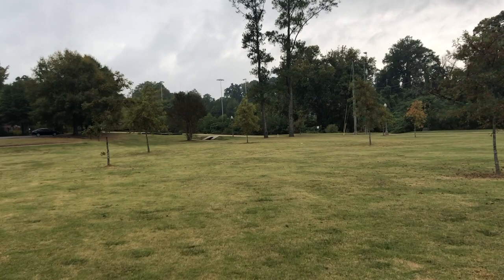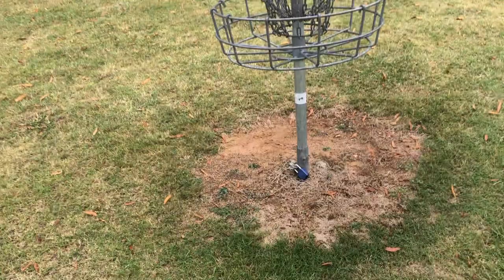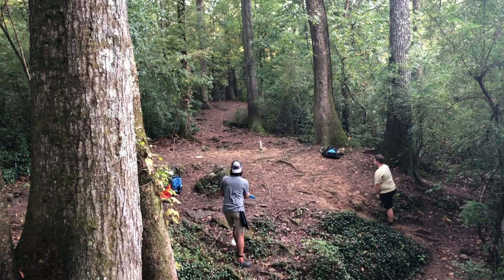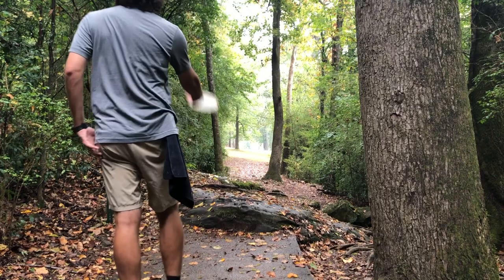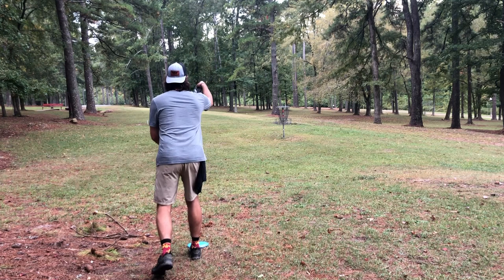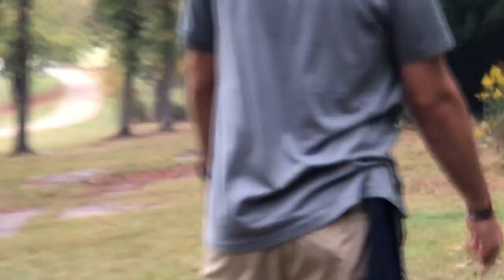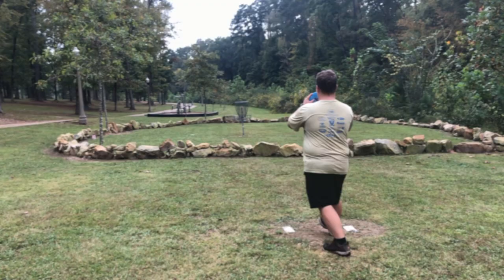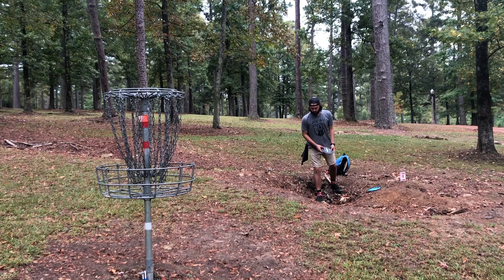Putter Only Round! Restricted Disc Golf Part 1 | Disc Golf Course VLog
What does it look like to restrict your bag in terms of what you are allowed to throw? I’m starting a four-part series where I’ll be limiting the bag while playing the same course over and over.
Round 1: Putters Only
Round 2: Mids Only
Round 3: Distance Drivers Only
Round 4: Recap and Lessons Learned

Tackling the front nine of John LeMaster Disc Golf Course at Civitan Park in Trussville, AL we’ll see what it takes to play the same holes with different discs. What does it feel like for an am to play a 393-foot hole with only putters? What does it feel like to putt with a 13-speed driver? I’m sure there will be tons of takeaways, and plenty of messed up shots along the way.

Get ready for some laughs, some learning, and hopefully some birdies?? The restricted disc golf journey is a go! I’d challenge you to do the same thing at one of your local courses to see what lessons you learn!

This week’s youtube channel highlight is my Matt Hester! Matt is a friend from college, and the man DEMOLISHES some plastic while still making it look absolutely effortless. He is playing out in the South Carolina area and is one of the nicest players you’ll ever meet. Give him some love and check out his channels!!

Chapters
0:00 Start
1:30 Hole 1
2:45 Hole 2
4:23 Hole 3
5:31 Hole 4
6:37 Hole 5
7:46 Hole 6
8:46 Hole 7
9:38 Hole 8
10:57 Hole 9
12:33 Wrap Up